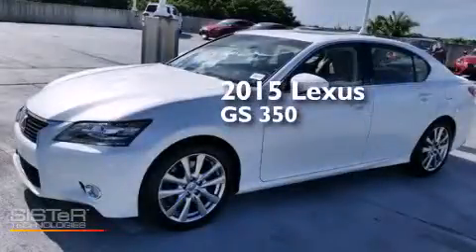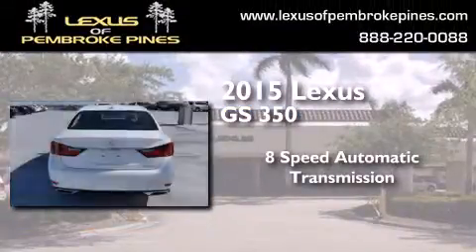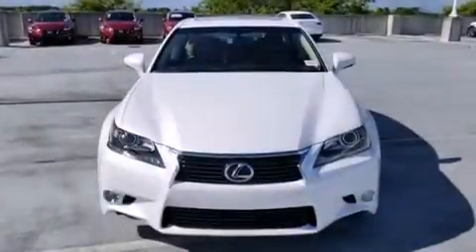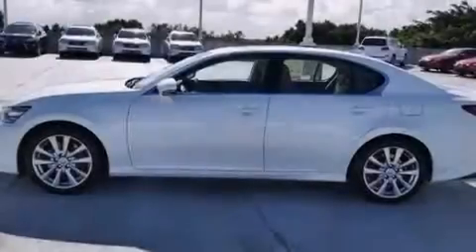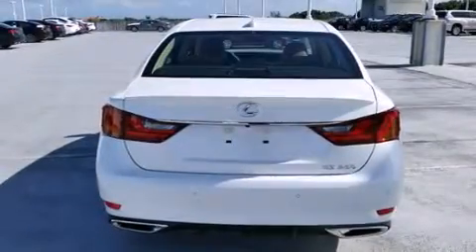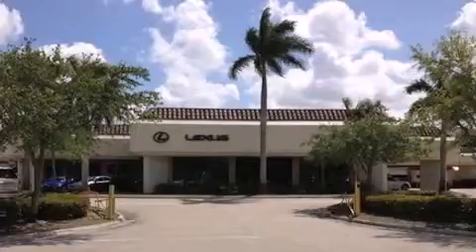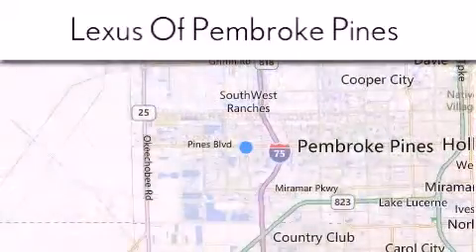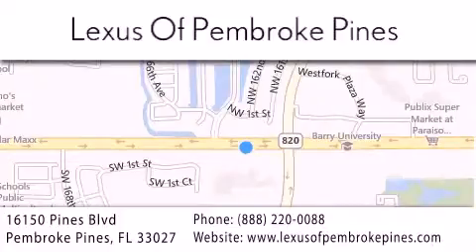2015 Lexus GS 350 Fort Lauderdale FL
We have been honored to serve the Pembroke Pines FL area , we promise that your experience at our dealership will exceed your expectations ! Year : 2015 Make : Lexus Model : GS 350 Engine : 3.5L V6 Trans . : Automatic 8-Speed Exterior : Starfire Pearl Miles : 30 Interior : Flaxen Leather with Matte Dark Brown Walnut Trim Stock : 50626400 Lexus of Pembroke Pines 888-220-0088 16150 Pines Blvd Pembroke Pines , FL 33027